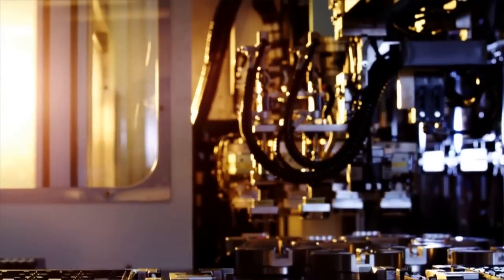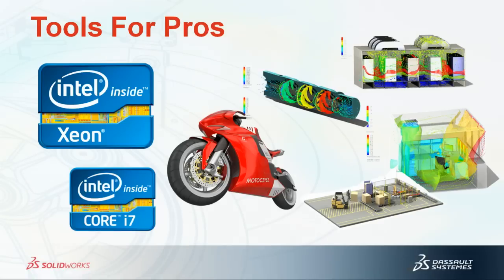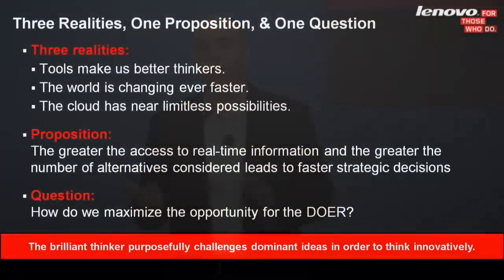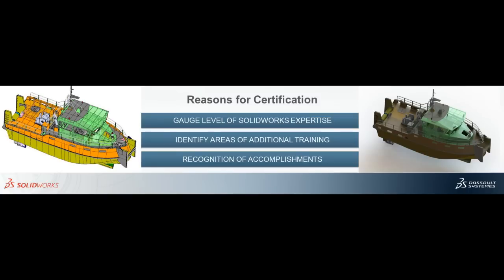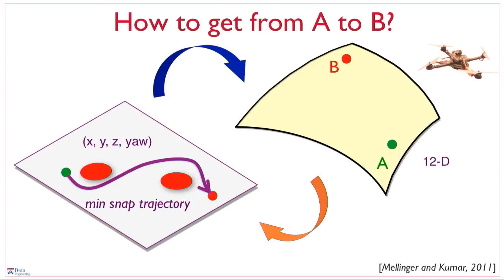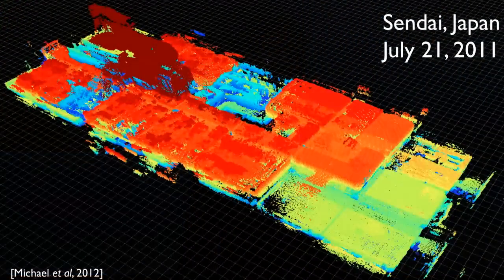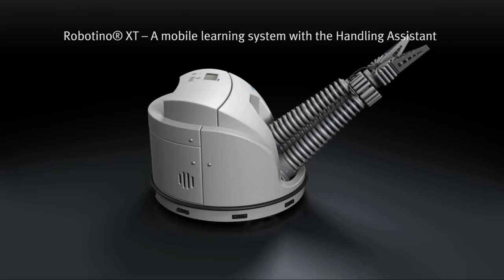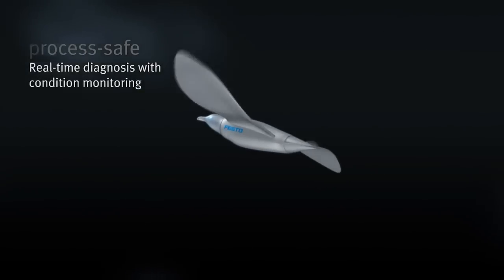SolidWorks World 2013: Day 2 General Session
Watch what happened during day 2 of SolidWorks World 2013!